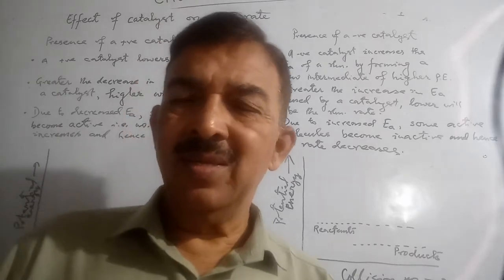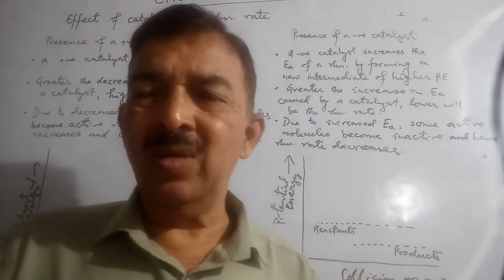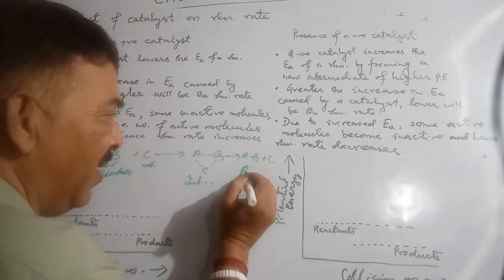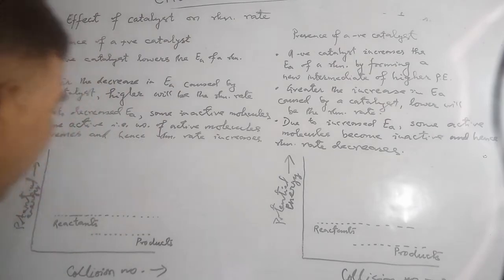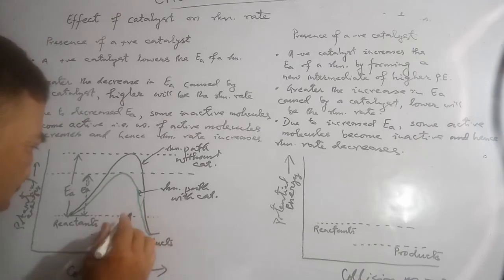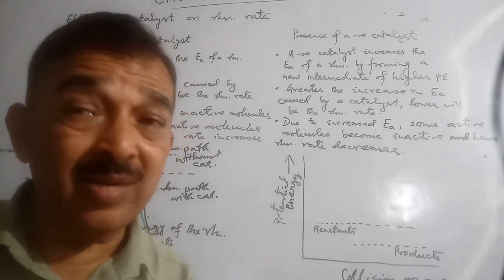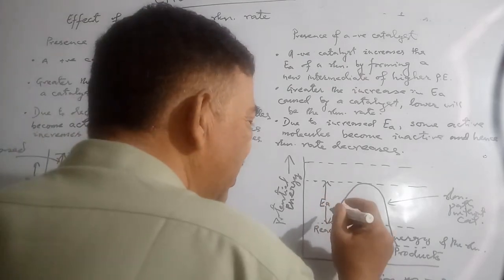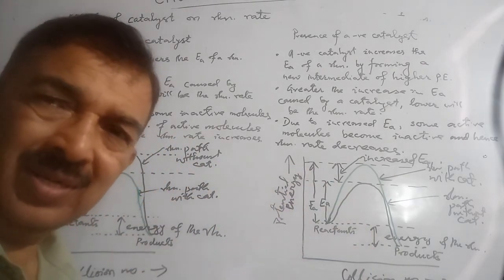June 26, 2020